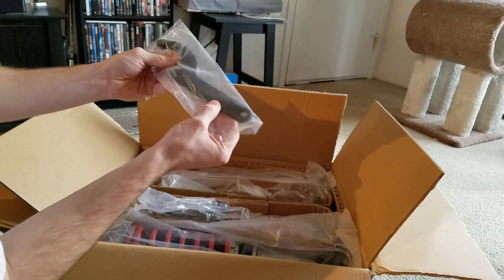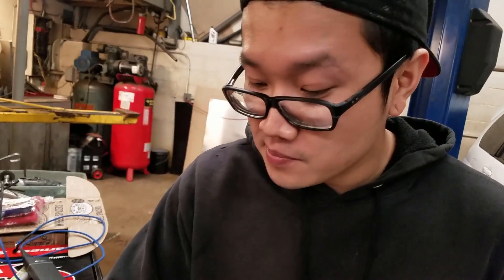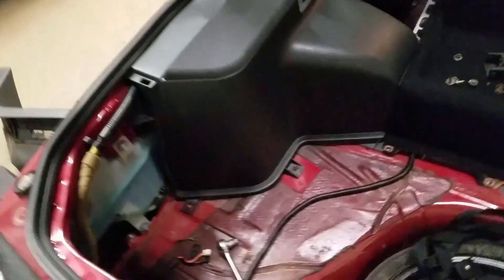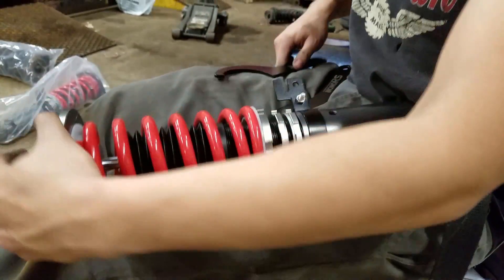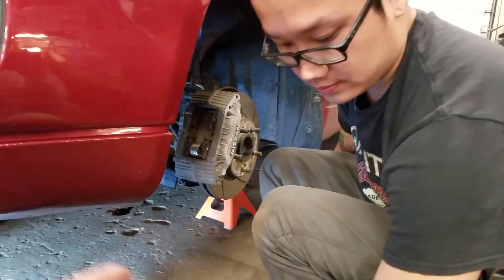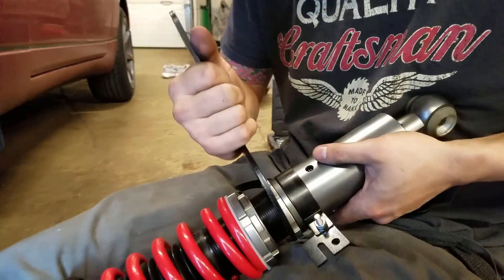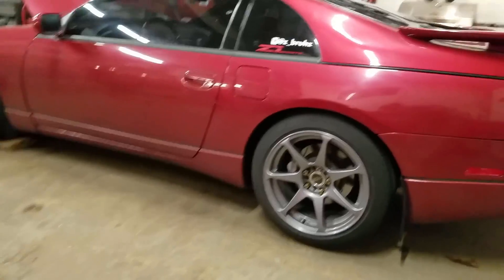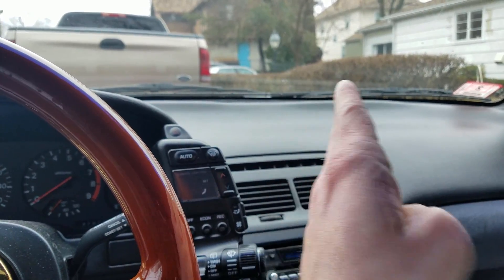GodSpeed Project Mono RS Coilovers (Review & Install)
GodSpeed Project sent a sponsorship bundle to help show off and promote their products. We are extremely greatful for the opportunity and can't wait to show off more products!